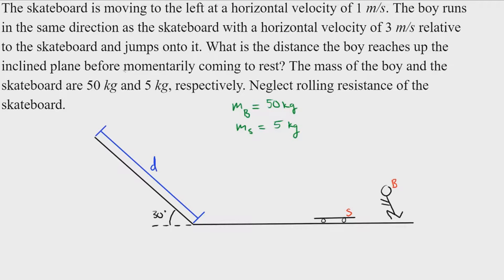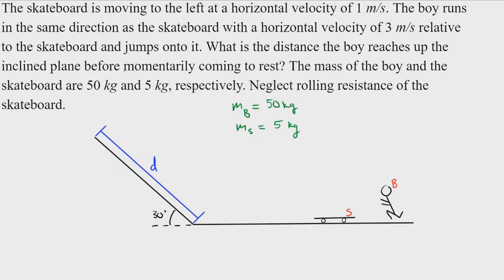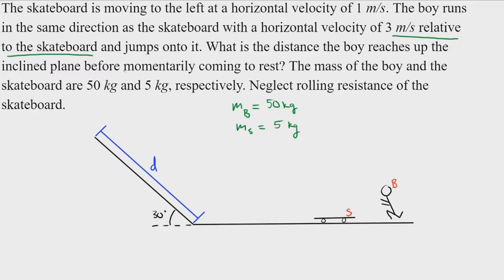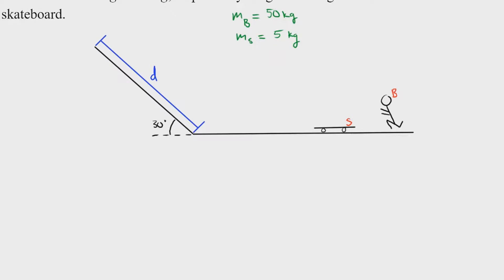Dynamics | "The skateboard is moving to the left at a horizontal velocity of 1 m/s. The boy runs..."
In this video, I go over another dynamics problem that deals with the conservation of momentum as well as the conservation of energy. These concepts will allow us to find physical properties of the system. These engineering concepts become more useful as we do more problems. Hopefully, this helps all the mechanical engineers out there!

Problem Start---

The skateboard is moving to the left at a horizontal velocity of 1 m/s. The boy runs in the same direction as the skateboard with a horizontal velocity of 3 m/s relative to the skateboard and jumps onto it. What is the distance the boy reaches up the inclined plane before momentarily coming to rest? The mass of the boy and the skateboard are 50 kg and 5 kg, respectively. Neglect rolling resistance of the skateboard.

---Problem End

ANOTHER VERSION OF THIS PROBLEM.

---Problem Start---

The 50 kg boy jumps on the 5 kg skateboard with a horizontal velocity of 5 m/s. Determine the distance s the boy reaches up the inclined plane before momentarily coming to rest. Neglect the skateboard's rolling resistance.

---Problem End---